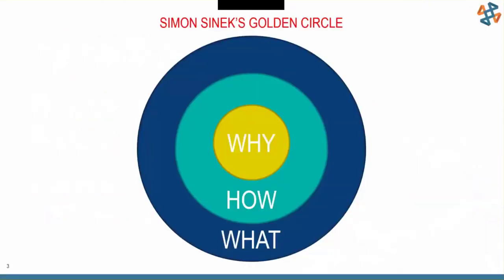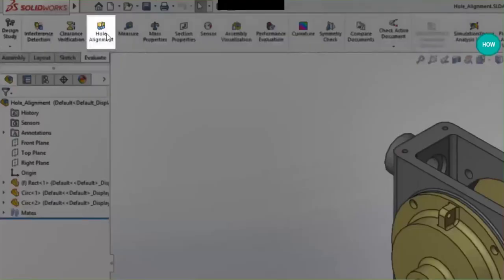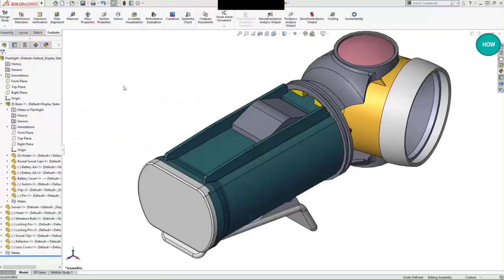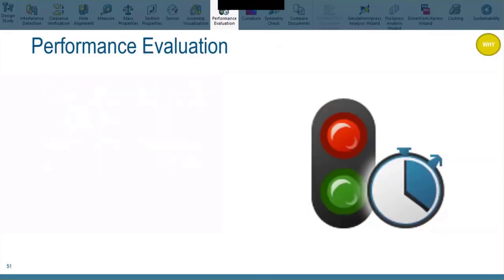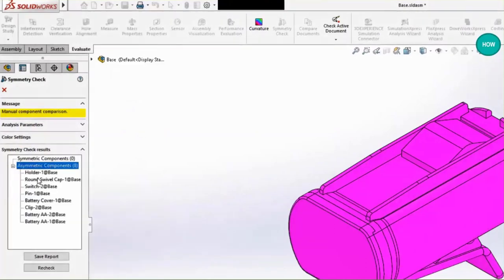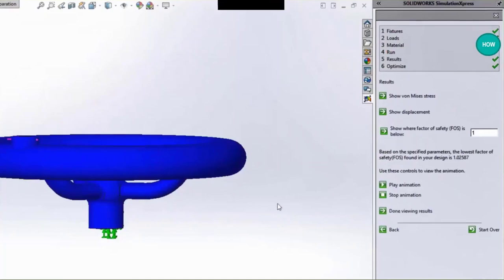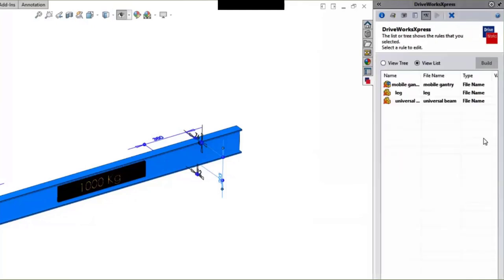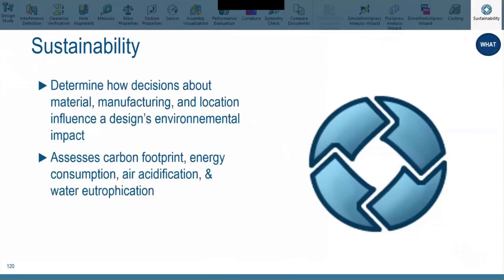Evaluate It’s the Whole Reason We Assemble!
Hosted on 4/14/2020 By Will Kefauver

Evaluation is the power of the SOLIDWORKS engine. Anytime we need to assemble components we need to ask WHY?! Why are we doing what we’re doing? The answer is likely to gain some insight into our design and the evaluation tools provide vast resources get a deep understanding of our assemblies.